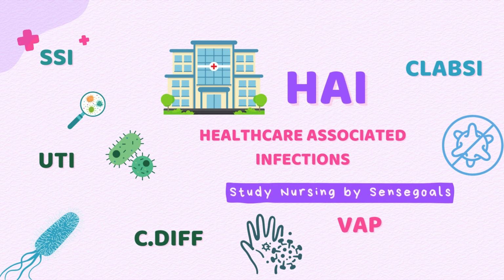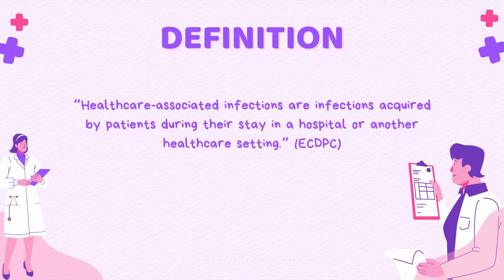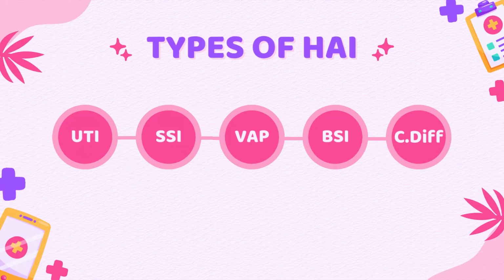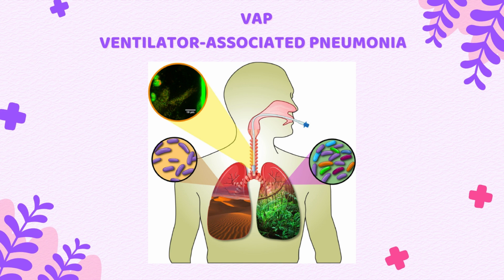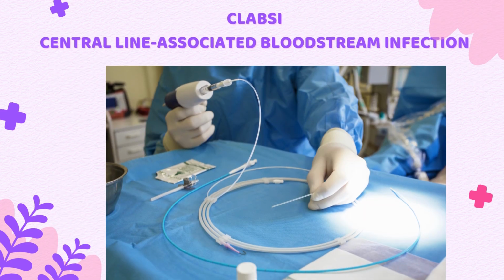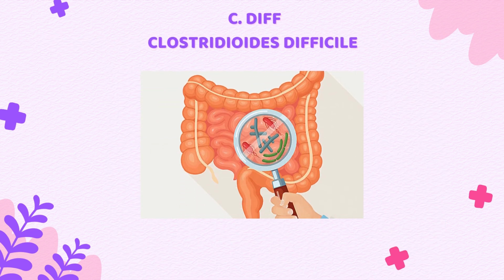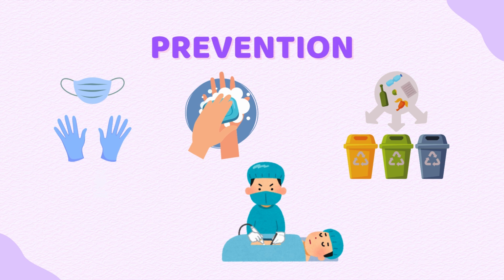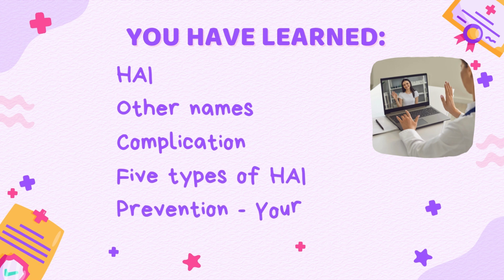Short Note#2 HAI l Healthcare Associated Infection l Nosocomial Infection l VAP l C.Diff l CAUTI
This video discusses five types of hospital-acquired infections.